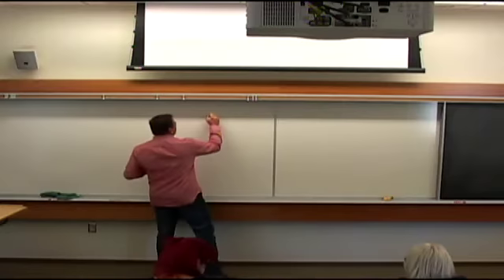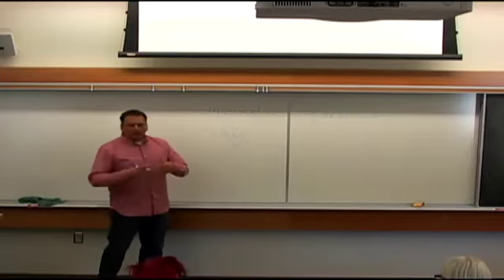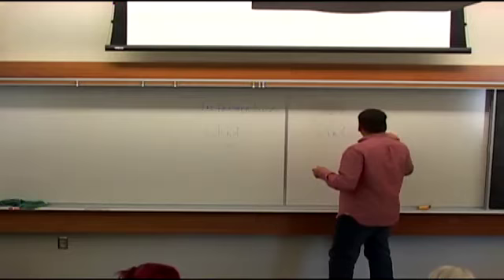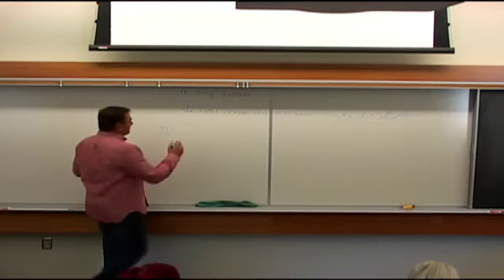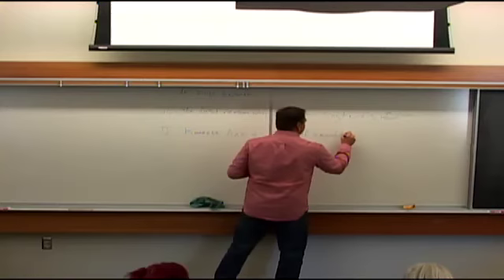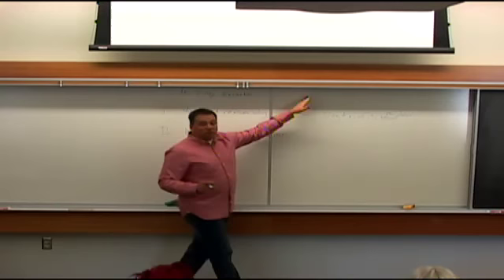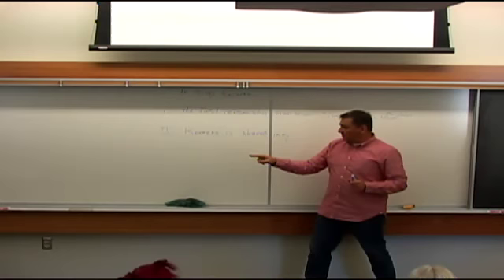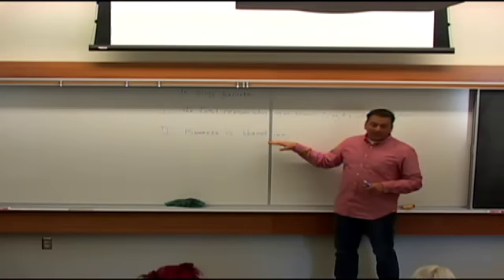Persuasive Speech Lecture 1